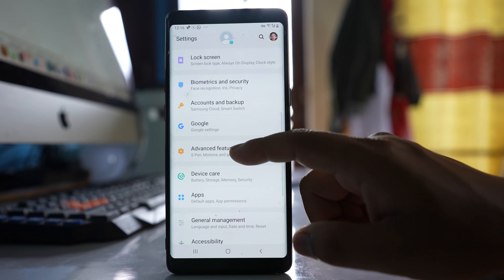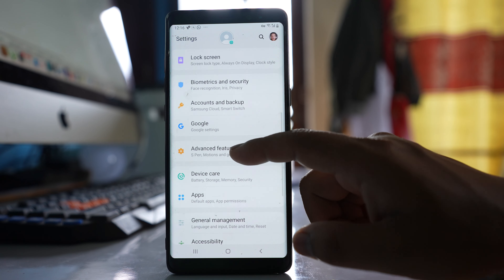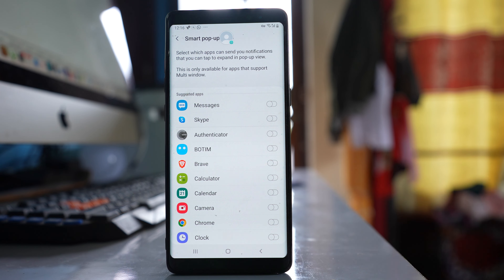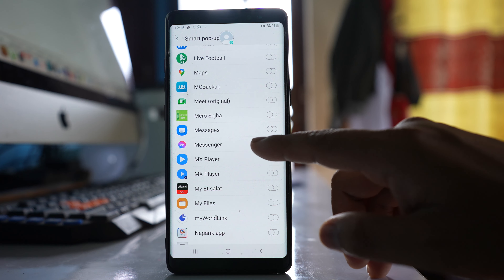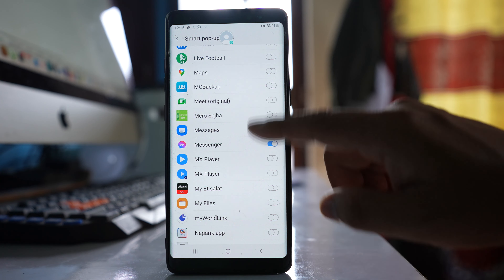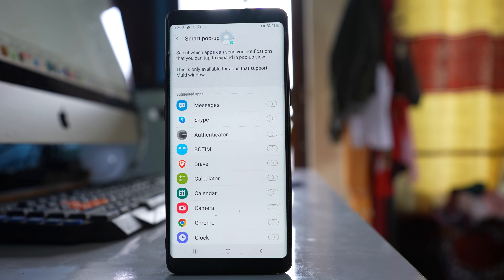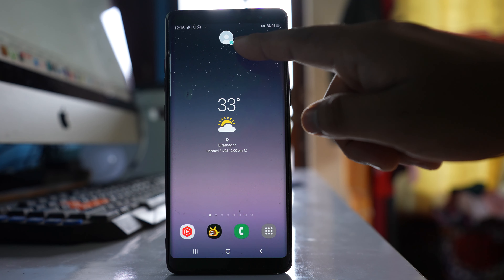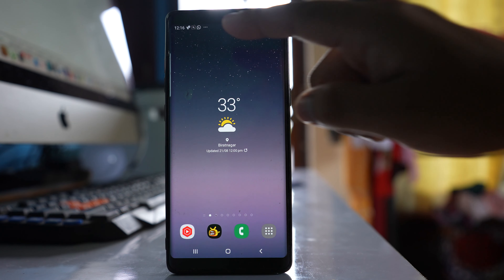How to Fix if Messenger Chat Head Not Working on Samsung (2022) | Messenger bubble not showing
Messenger Chat Head Not Working on Samsung Device | How to Fix it

If you are not getting this kind of chat heads for messenger in your android device then what you do is go ahead and go to the "settings" option. Scroll down and go to this option "Advanced Features" and if you see there is an option here a "smart pop-up view". Open it and if you scroll down you will see an option "Messenger". Make sure that this messenger option is enabled. So when it is enabled and if someone sends you a message in messenger then there will be a chat head like this one and if you tap on it you will be able to see the message.